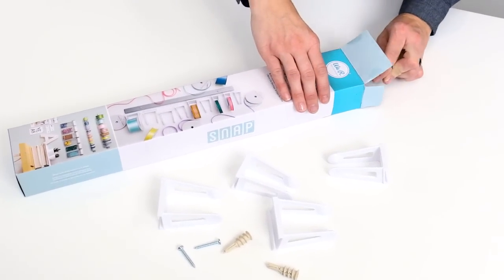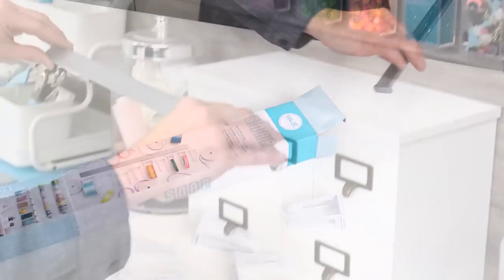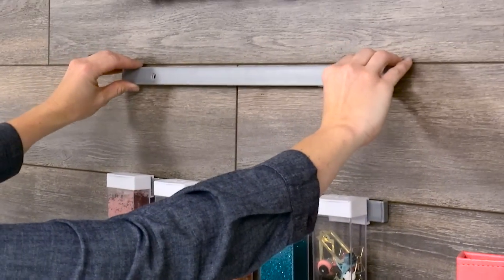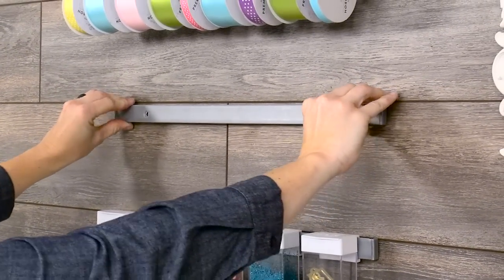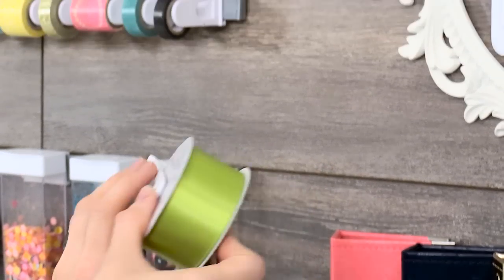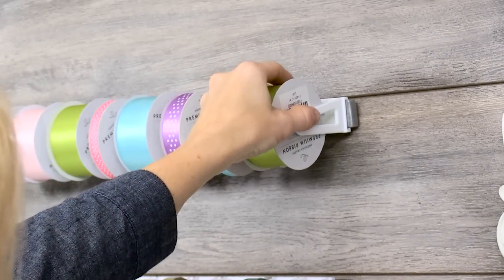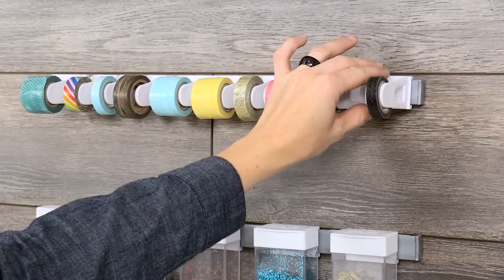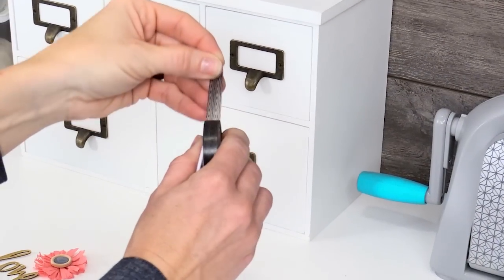New SNAP Storage from We R Memory Keepers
Easily Swap and Store in a SNAP with new SNAP Storage from We R Memory Keepers.  Fill the SNAP clips and bottles with most sizes of ribbon, washi and other small embellishments.

The 18 inch bars can quickly be configured to fit any space making your storage both functional and flexible.

Use only what you need, when you need it!  It's so convenient to swap out spools and grab exactly what you need for your projects.

Get organized today with SNAP Storage!